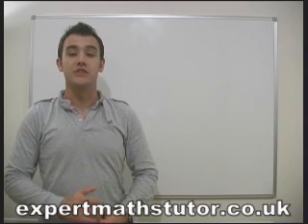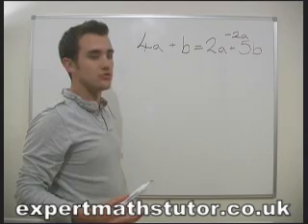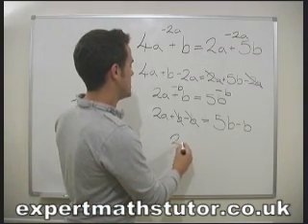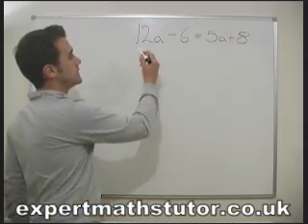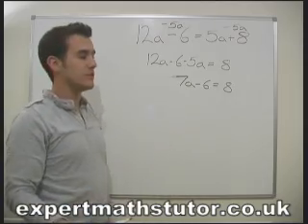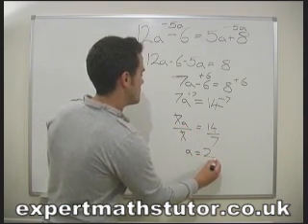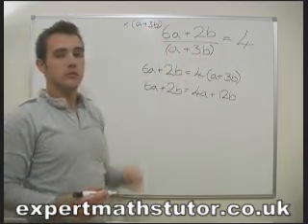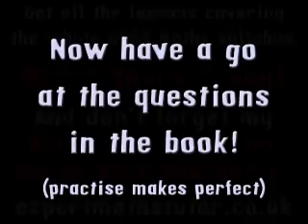Math - Algebra - Solving Simple Equations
A sample lesson showing how to solve simple equation using Algebra. from the expertmathstutor DVD GCSE Maths Revision system. The system comes with 7 DVD's and lessons covering the entire GCSE syllabus plus a 75 page question book and accompanying 80 page worked solution book so you can see where you've gone wrong or right!